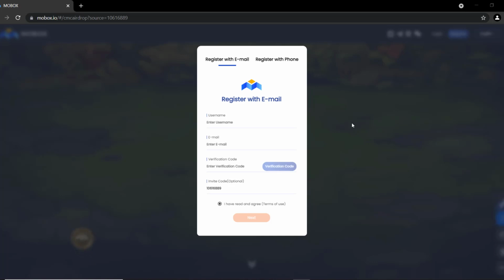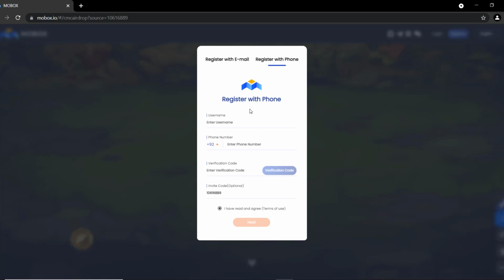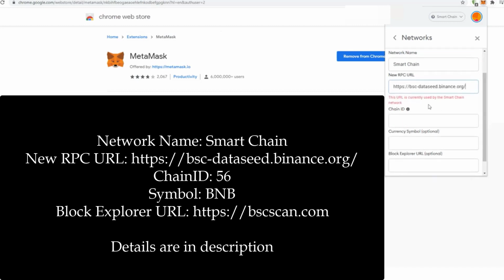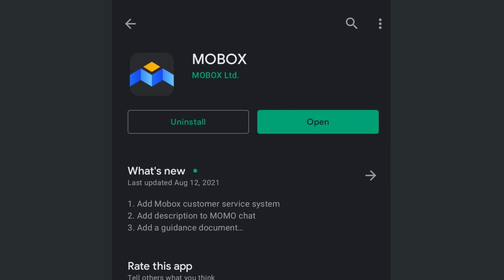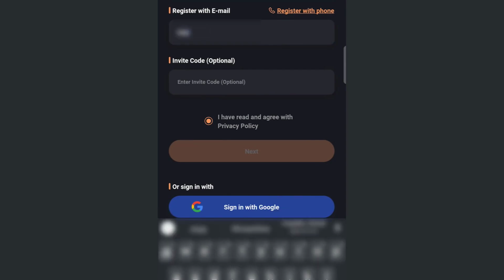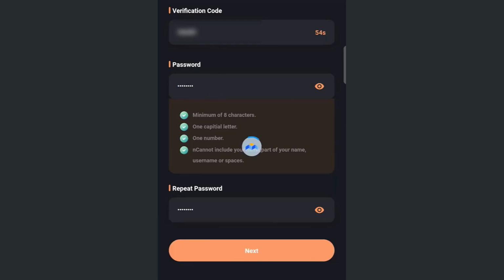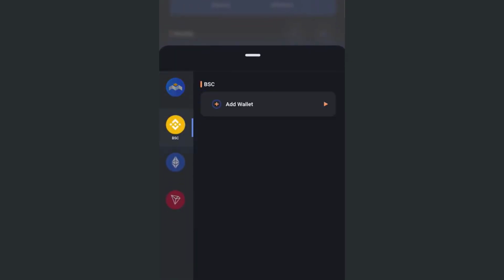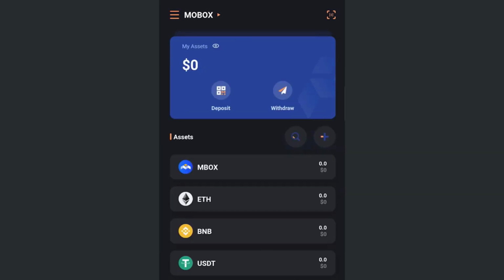Create Mobox Account And Connect to metamask Wallet or any wallet - mobile and PC both step by step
This channel is all about trading forex,binary and earning cryto.

USe this link to make account and become a part to our group.

ChainID: 56
Symbol: BNB

➤Bianace ID:
➤W0HUTHQT

➤Mobox Invite Code
➤10616889